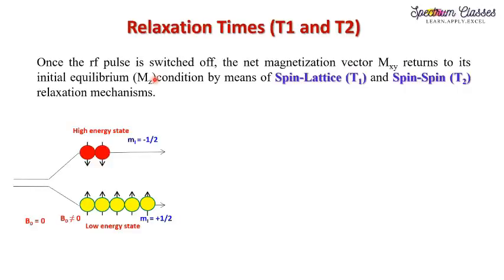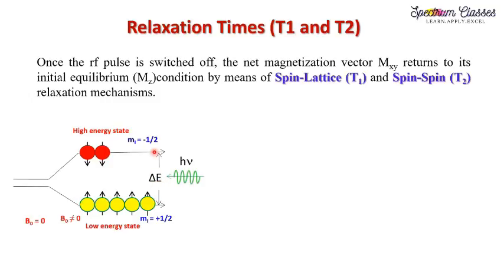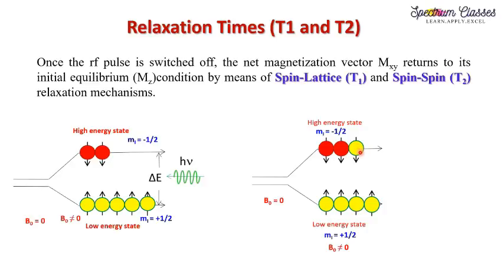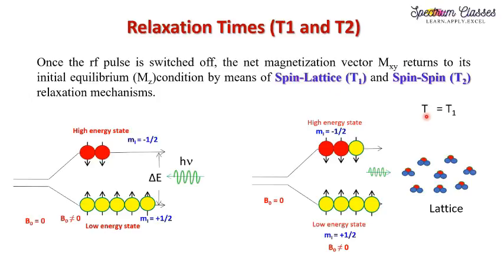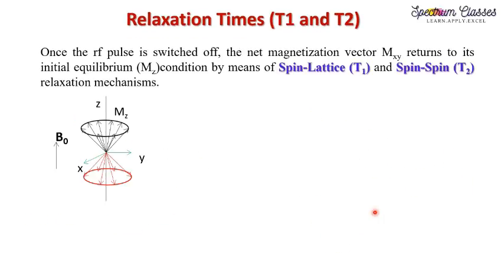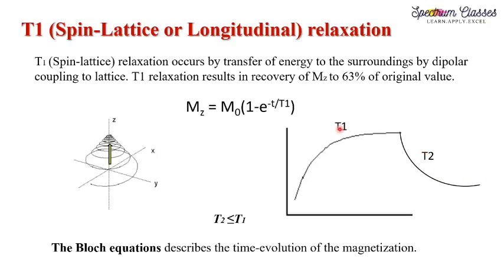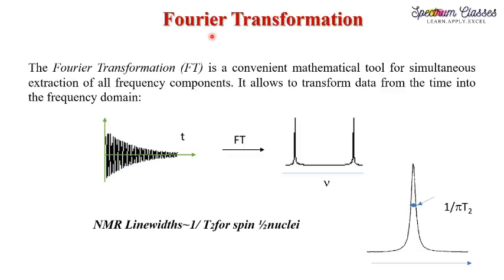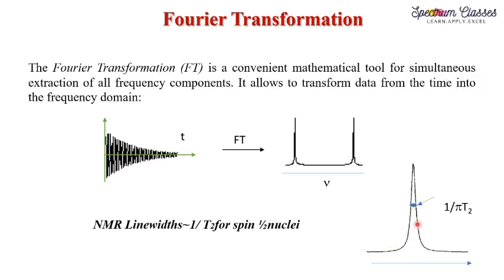Relaxation time in NMR |Spin-Lattice and Spin-Spin relaxation| FID response| Easy Explanation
In this video Relaxation time in NMR has been discussed there are two type of relaxation phenomenon such as Spin-Lattice which is represented by T1 and Spin-Spin relaxation which is represented by T2 is defined in detail with some animations and the response by  T2 relaxation process is received in the form of Free Induction Decay (FID) which is subjected to Fourier Transformation to get the response in frequency terms. the chemical shift has also been discussed.